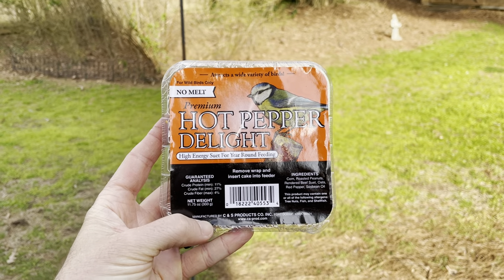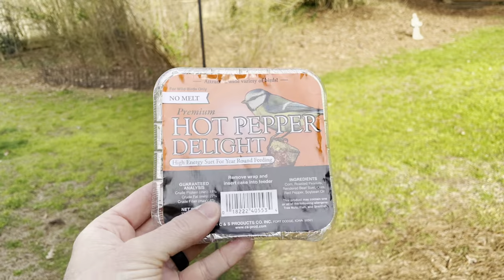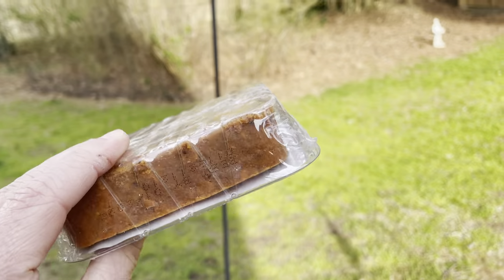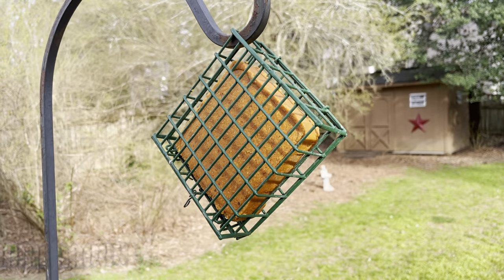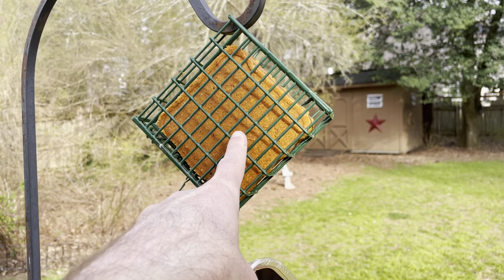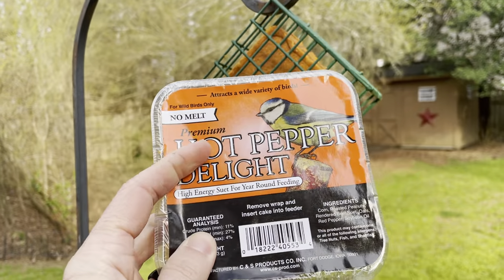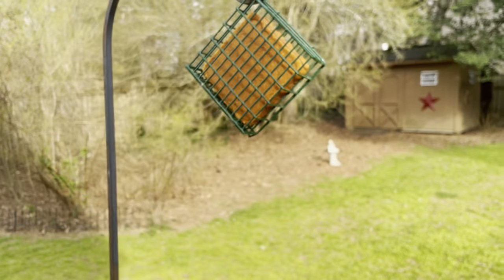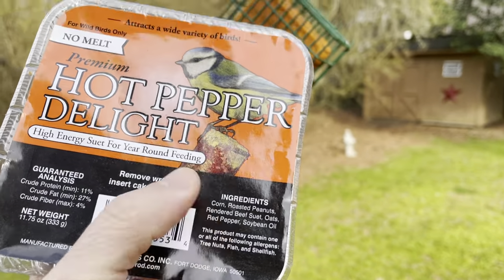How to Defeat Squirrels the easy way! Hint: Hot Pepper 🌶️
Hi, this is Meet Brandon! In this video I show you how to defeat squirrels! They hate red pepper and won't eat Red Pepper Suet at all. Simply stop buying any other suet that has peanuts, or wild berries or whatever if you are having a squirrel problem and only buy suet with Red Pepper in it. It will save you tons of money, heartache, and your birds will have plenty of suet to enjoy! The specific one I use currently is Hot Pepper Suet from Home Depot but any brand with hot pepper in it seems to work great on defeating the squirrels!